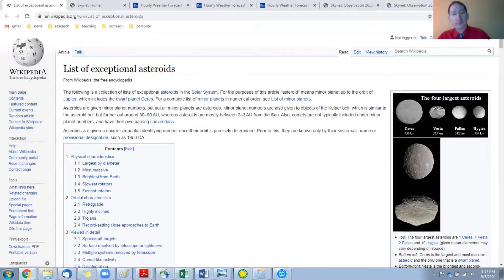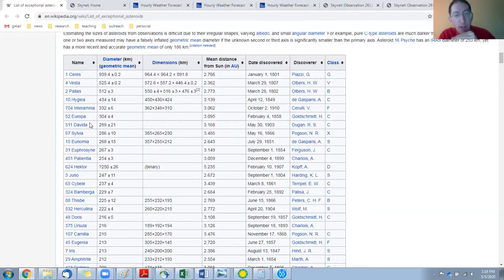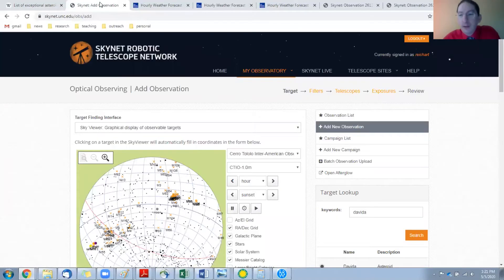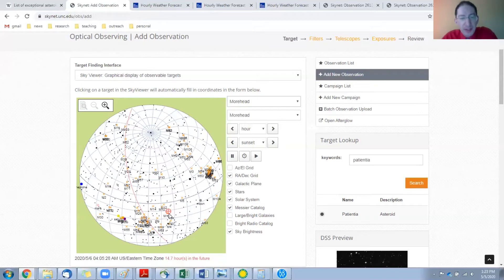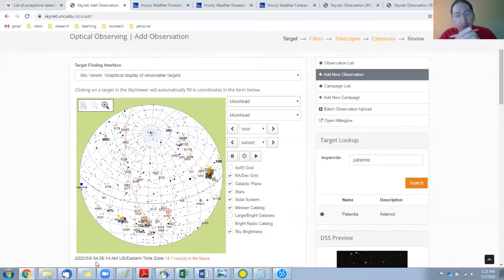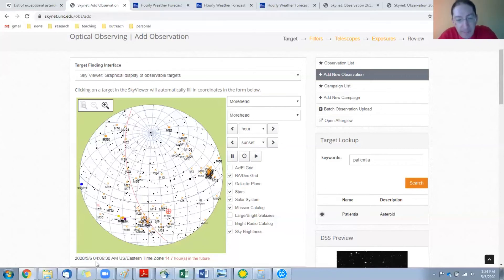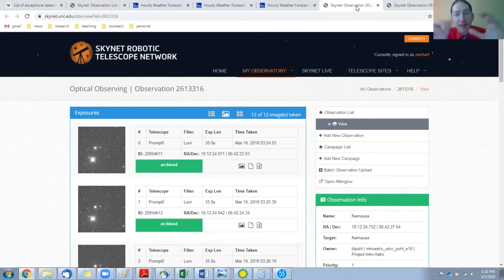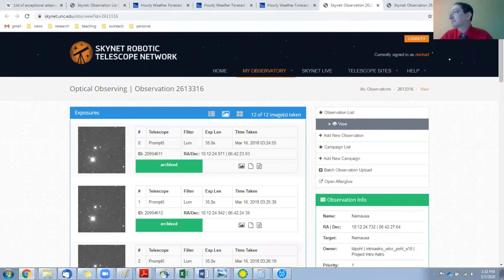How to Observe an Asteroid's Parallax with Skynet